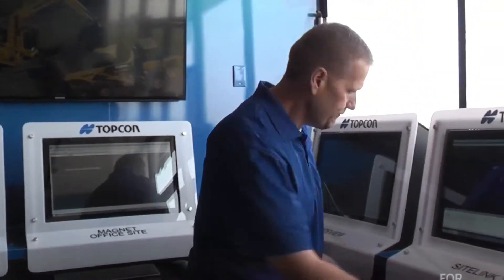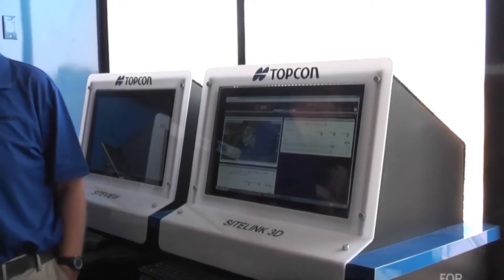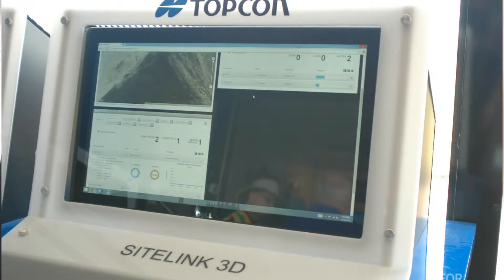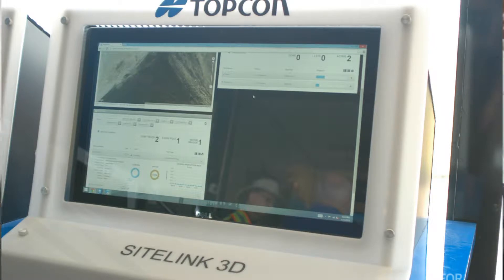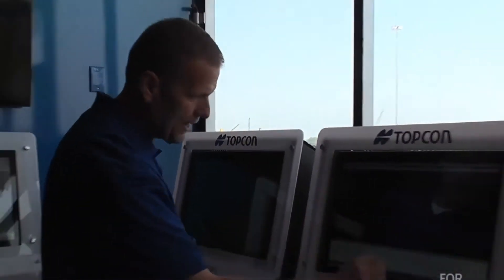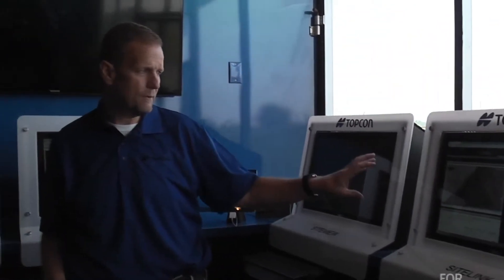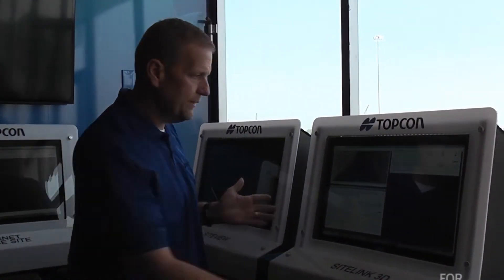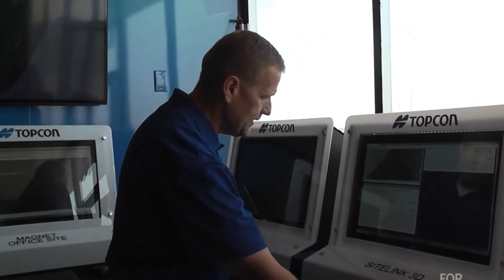Video: Features of Topcon SiteLINK 3D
Features of the latest generation of SiteLINK, SiteLINK 3D